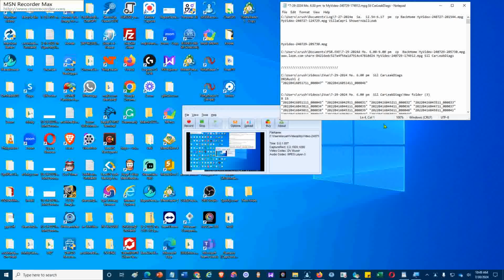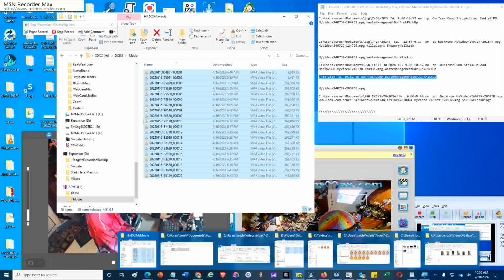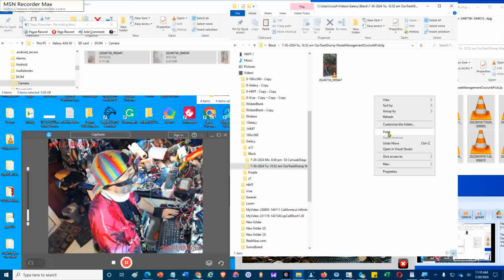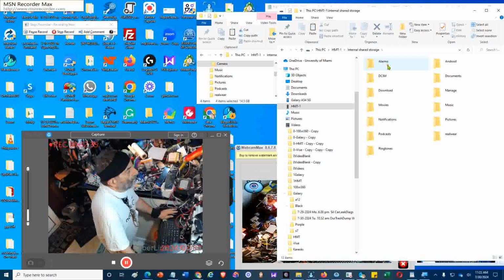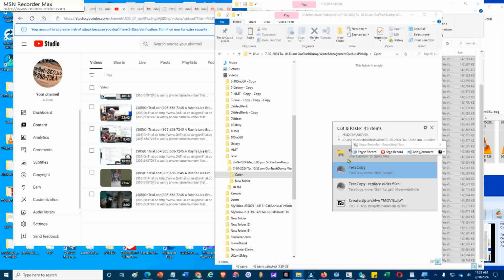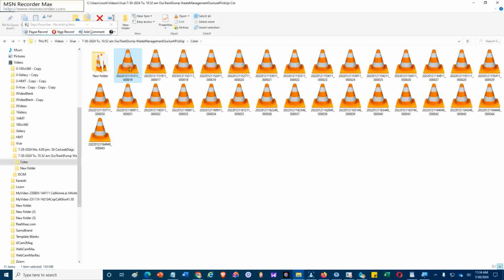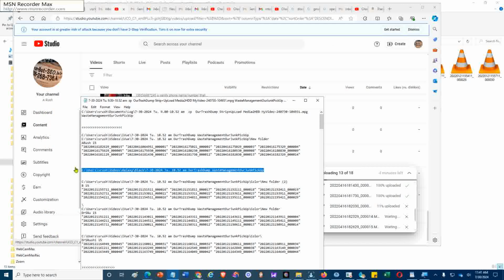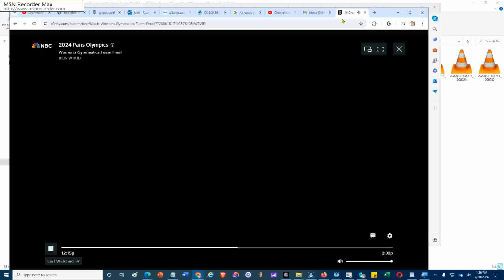MyVideo 240730 104931